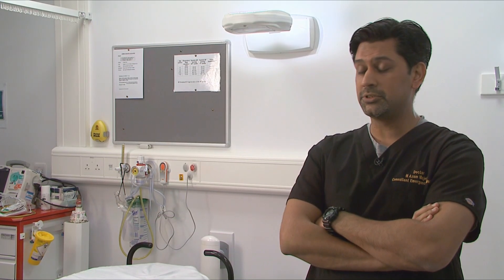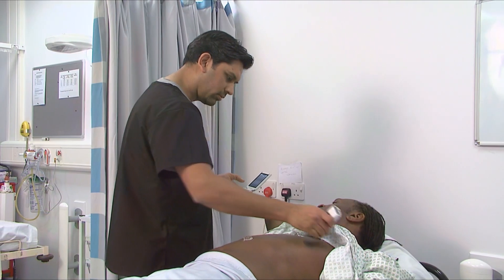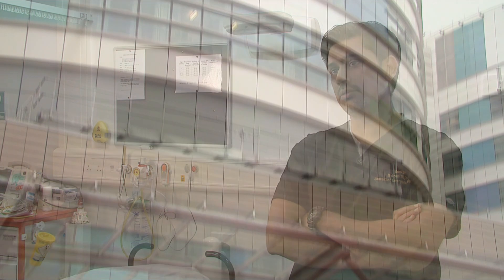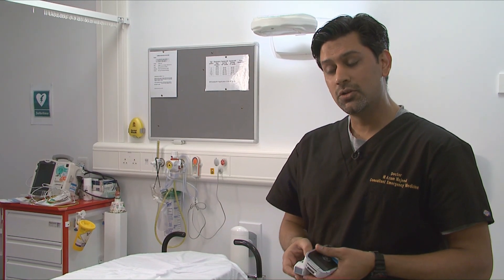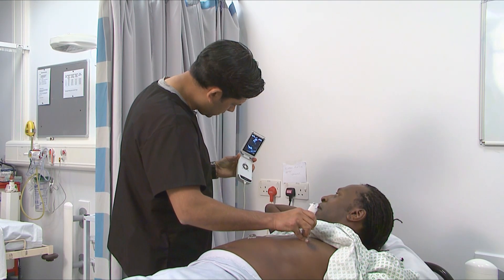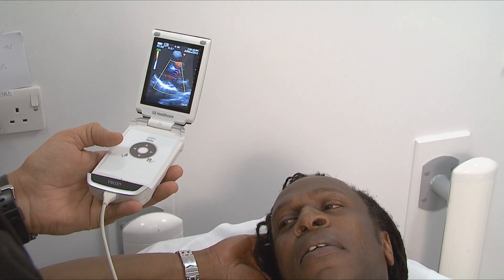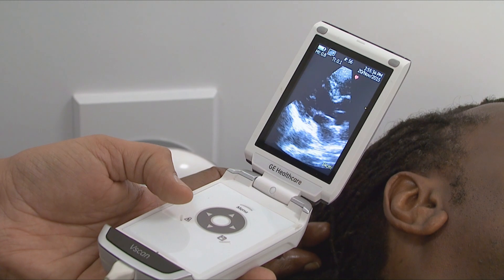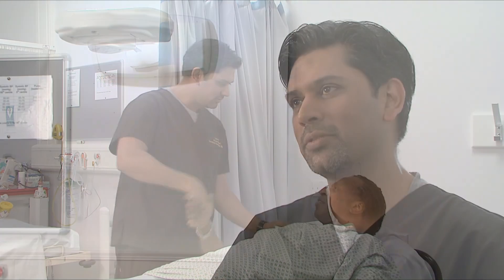Using Vscan with Dual Probe in Emergency Medicine | GE Healthcare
Simple. Fast. Precise. Empowering Emergency Medicine with Vscan with Dual Probe - a pocket-sized visualization tool with the world's first 2-in-1 probe. Interview with Dr. Azam Majeed, Queen Elizabeth Hospital, Birmingham; UK